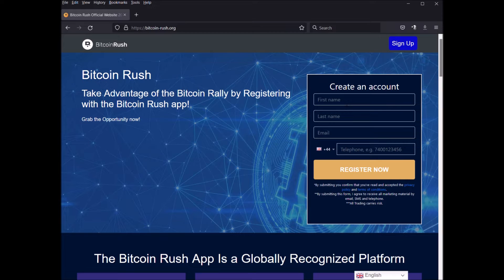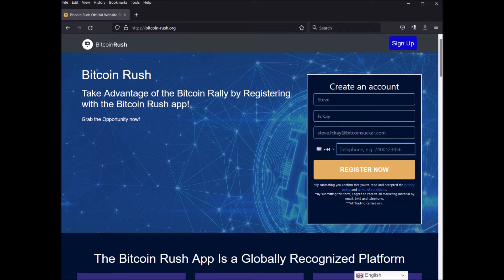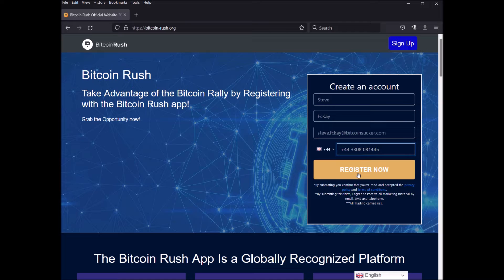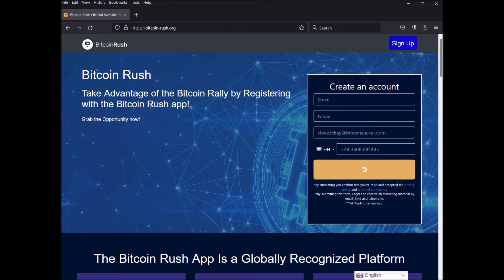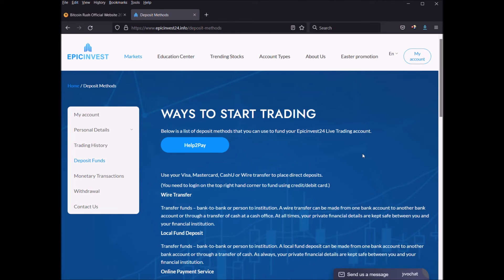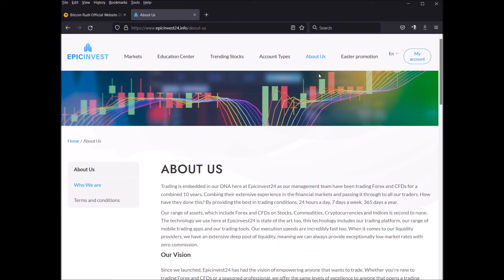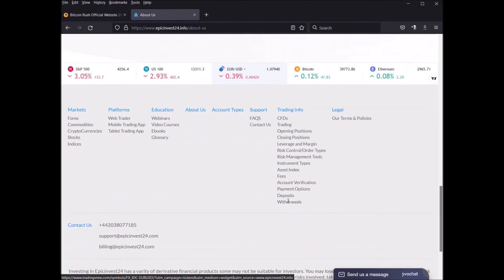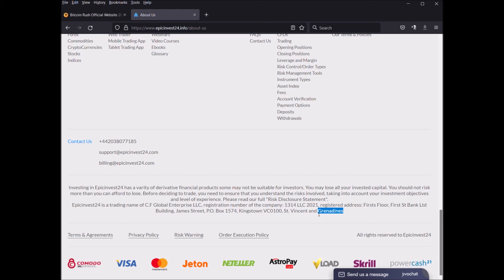Bitcoin Rush Official Site